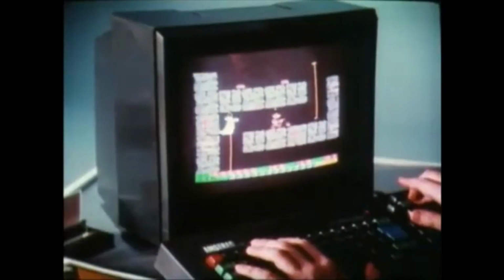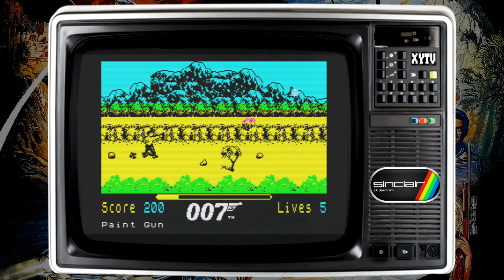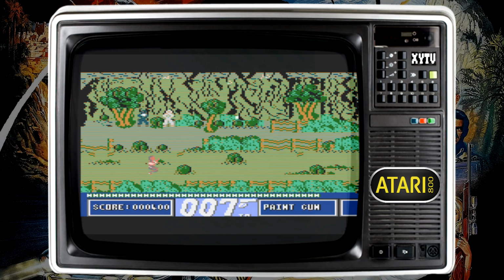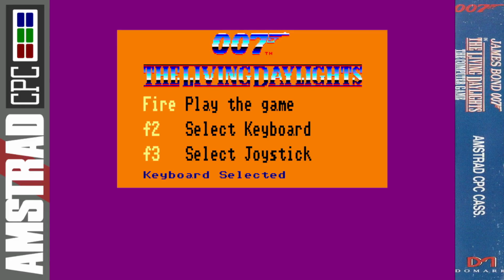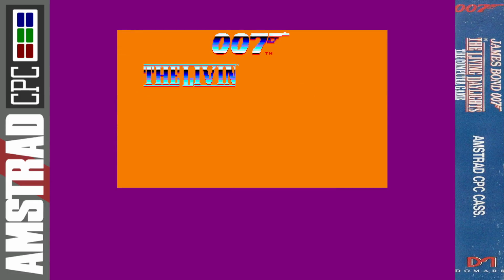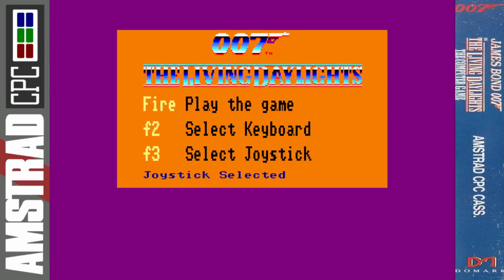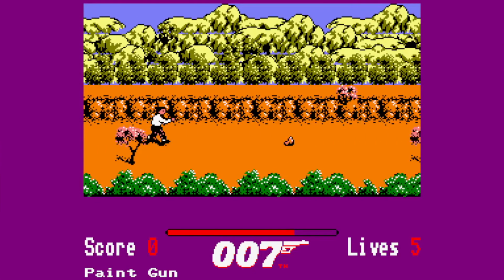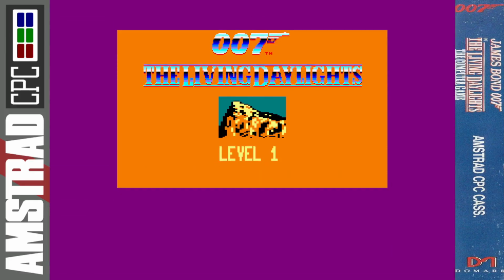[AMSTRAD CPC] 🤵‍ The Living Daylights - Longplay & Review + Version Comparison & Technical Analysis!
"Good morning 0-0-Xyphoe, our contacts have provided intel that your old video got taken down by nefarious villains. So your mission is to infiltrate the code of Domark's "James Bond 007 In The Living Daylights The Computer Game", analyse and determine how it's pulling off it's incredibly clever layers of parallax hardware scrolling and multiple colours in Mode 1. Whilst there, you are to reassess the gameplay and record a new longplay of the game, and also compare it to all the other versions released on the home computer systems of the time. And do be careful, Domark aren't going to make it easy..."

I've split this video in different sections, but unlike my usual videos the Amstrad longplay comes after the version comparison! I've explained why in the video! But you can use this below to jump to the section you want -

00:00 Channel Intro
00:43 Video Introduction
02:55 The Living Daylights Legacy & My Connection
05:31 Gameplay Problems?
07:09 Other Versions Comparison
17:59 Amstrad CPC Longplay
27:49 Magazine Review Score
29:28 My Final Review
31:58 Technical Analysis & Discussion
38:06 Last Words & Outro

Andrea Wyatt
Andy Hewco
Andy Wilson
Ben Nicholls
Bill Harbison
Black Duke
Borilla
Brian Hooper
Brian O'Higgins
Carnivius
Chief89
Chris Jermyn
Chris Weatherley
Craig Nellist
Crazy_Borg
Darren Carle
Dave Watkins
David Wykes
Ervin Pajor
FC Den Haag
Ferg
Flogjam
Gangrel
Georgina
Gorkur
GreyBot
Henri Medot
Jack Thursby
James Ford
James Rizzo
Jezjukes
JohnnI3oy
Karl (foxink0)
Kate White
Keith Baylis
Kevin Halstead
Kim Justice
Legion
Legocommando
Lewis Waddington
Lister_of_smeg
Lucas Rainford
Magic Knight
Manshovel
Manuel Schulz
Mark Buffone
Maud N
Mikael R
Mirko Vragovic
Murray Robertson
Old Style Gaming
Oxo good
Paul Henderson
Paul Walker
Phil Sandiford
Philip Barrass
PurpleZebraHoover
Respergu
Retro or Bust!
Retrogamer74205
RetroUnlim.com
Richard Jimenez
Richard Vivash
Robert Berry
Robin Hooke
Ross Gardner
Scott Main
Sebastian Braunert
Seedy Jay
Sigurbjorn B. Larusson
Simmy
Squeak2705
Tech Nick
The Avocet Pannier
Thomas Fitch
Tre
Will Bateman